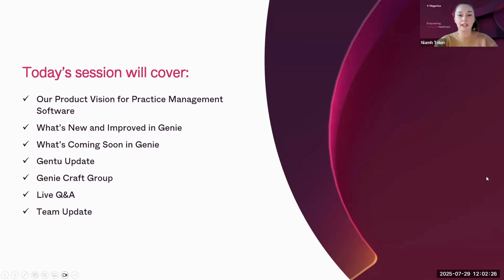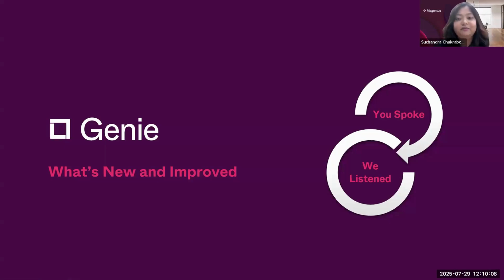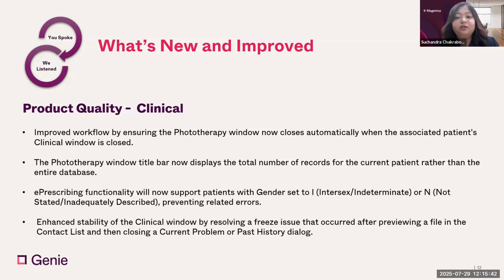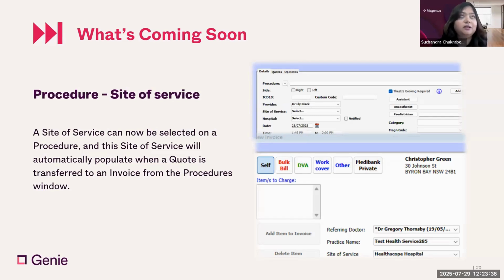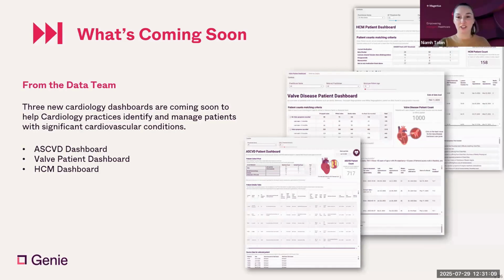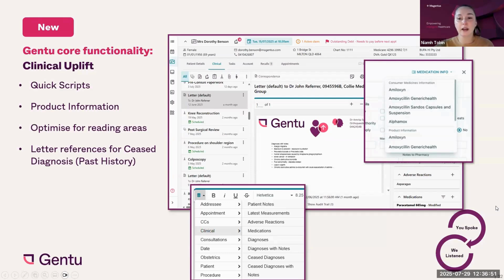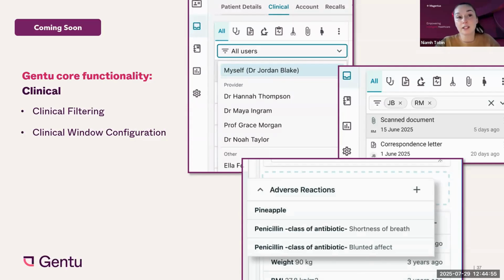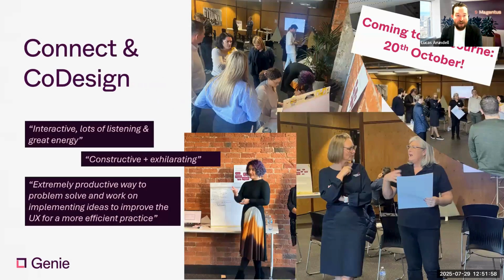Genie Product-to-Practice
From our product team to your practice, this webinar is all about keeping our Genie customers informed and ahead of the latest updates and improvements.

Included in this session:
- The Future of Genie
- Genie version 11
- Upcoming conformance and improvements including Seamless eBookings
- A Gentu update
- The Genie Craft Group and how Genie users can codesign with us